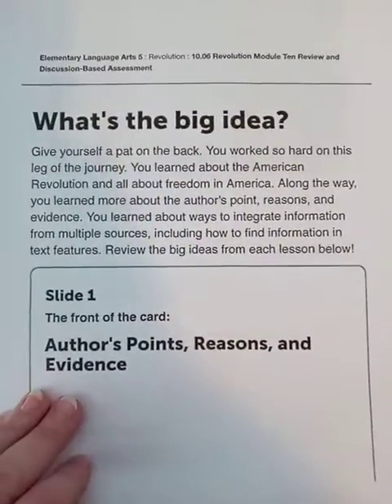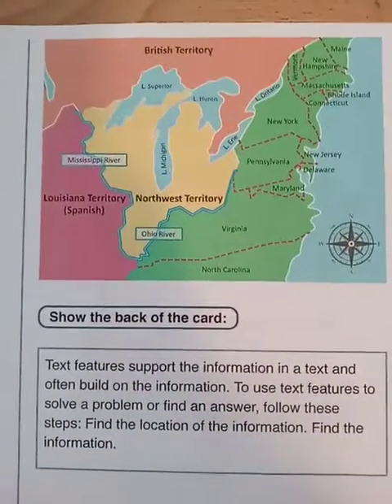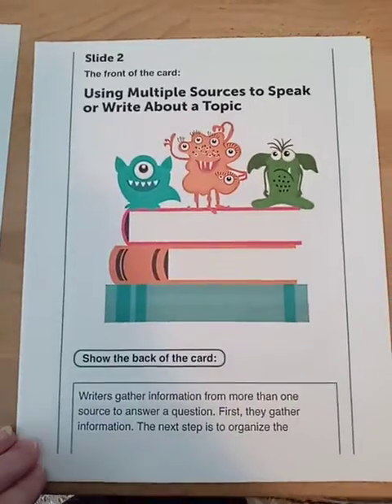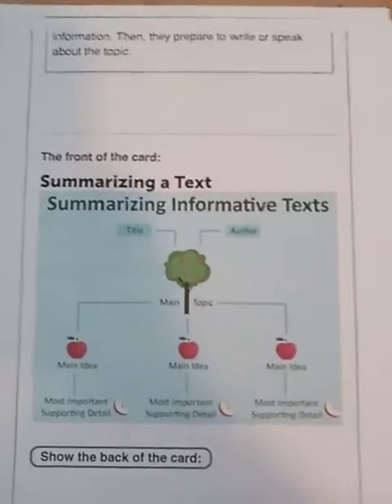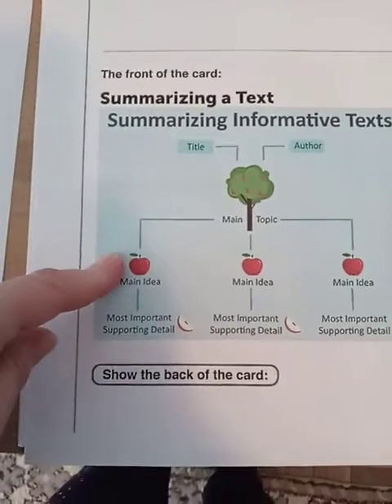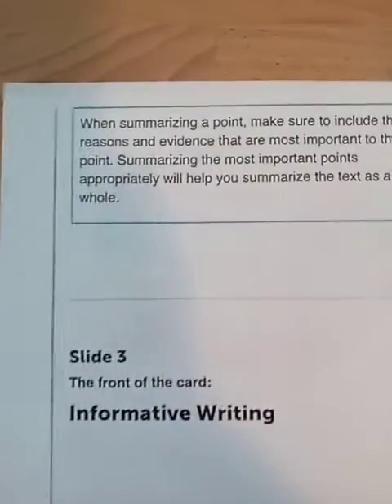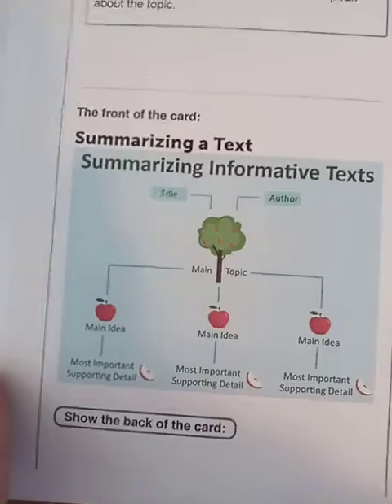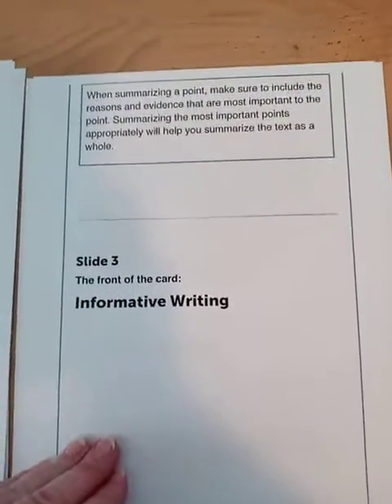authors points reason and evidence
We are helping our little rabbits grow by building them a beautiful Hutch outdoors. Next we decided to grow a garden for them and ourselves. We are composting and transplanting plants from other gardens and bought vegatables. The rabbits inspired the gardening and I have also gone back to making clay. The rabbits are very healing. I want to create art again and i feel inspired. I have been making ceramics for many years and i fell into a blank. Now im back making ceramic rabbits and many many other pieces. I will share those three things with the public only for the purpose to be positive and spread that.